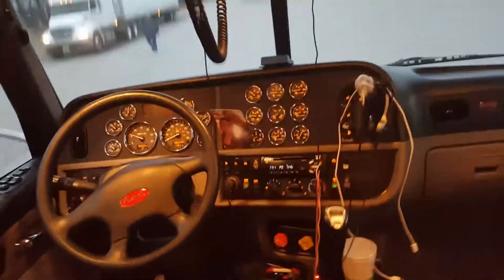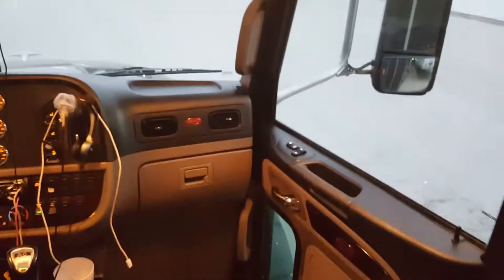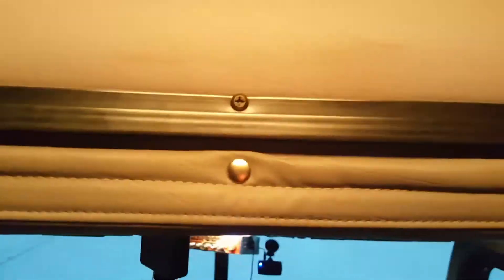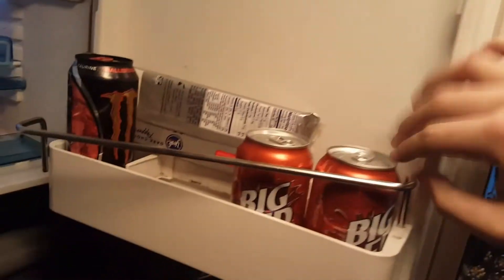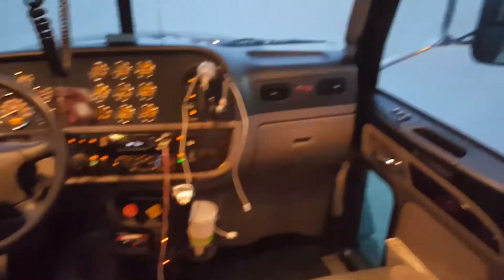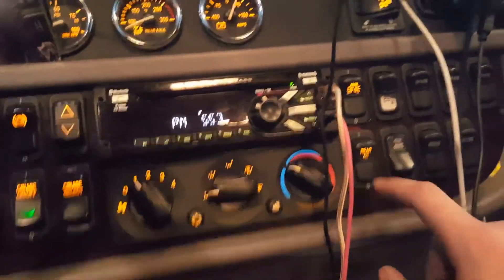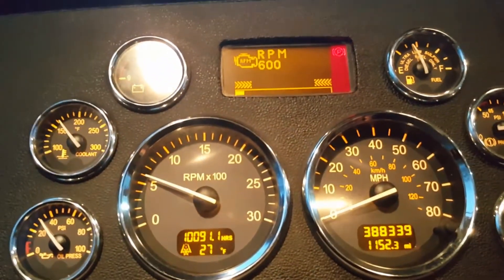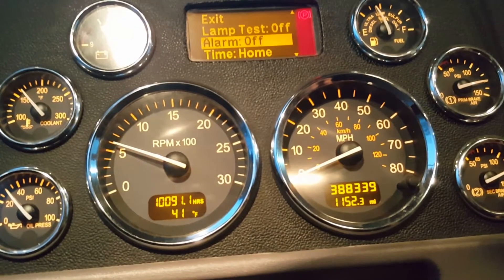Inside my peterbilt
Cab and sleeper